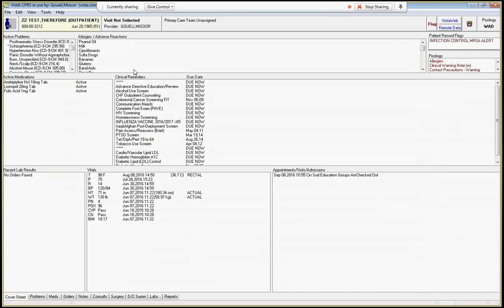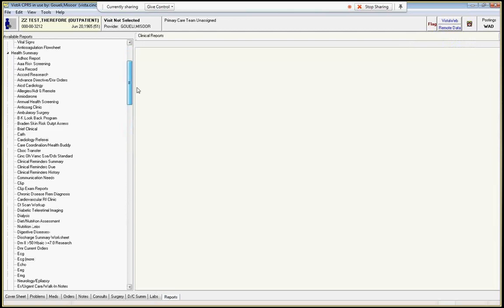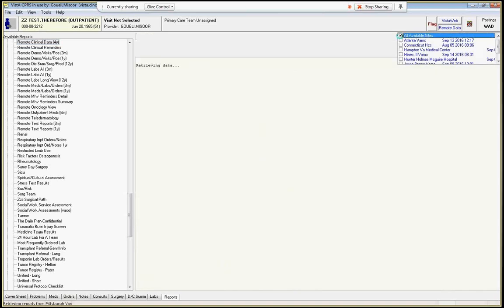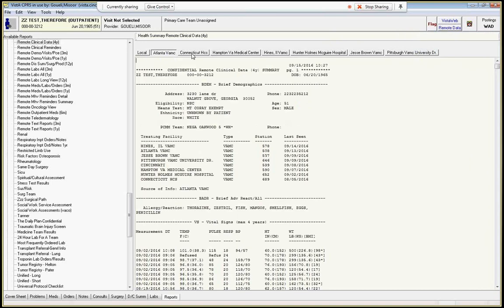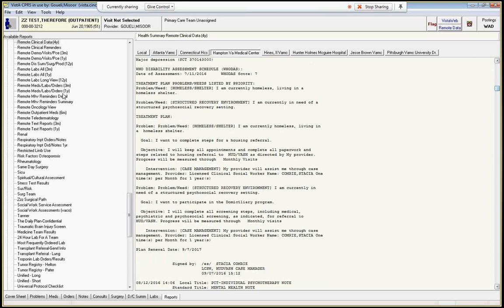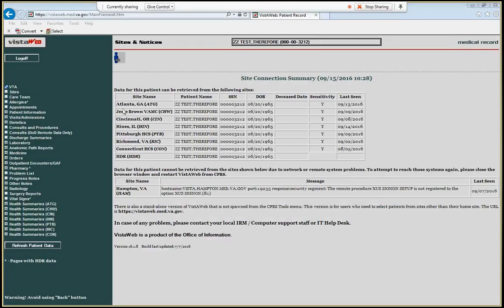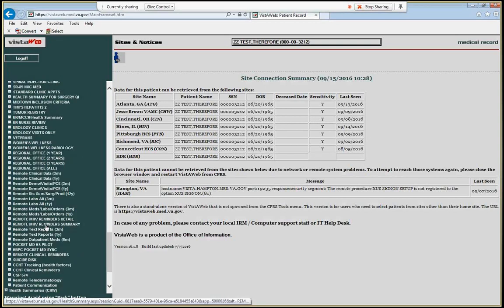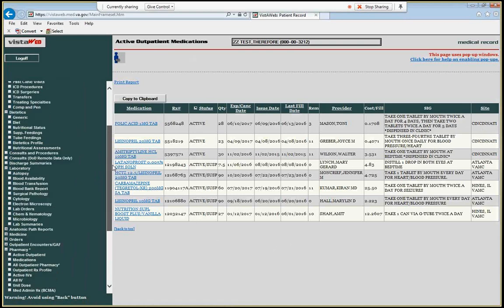CPRS: Remote Clinical Data